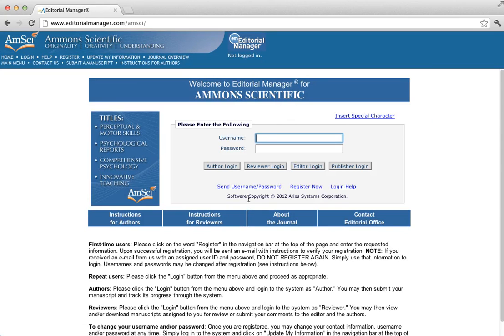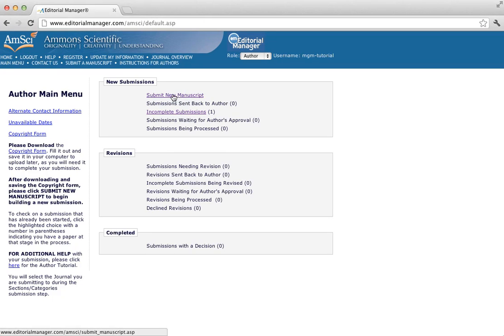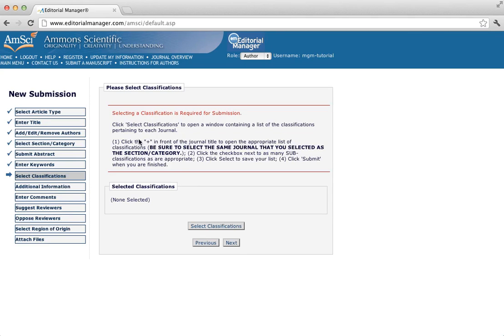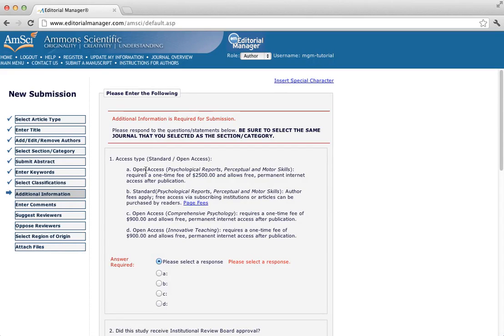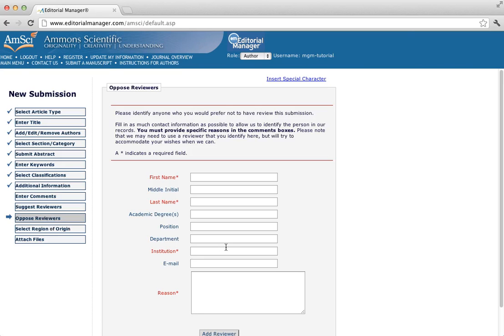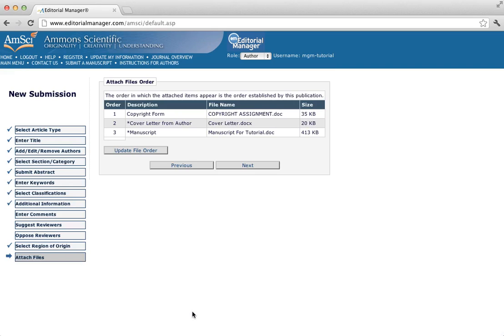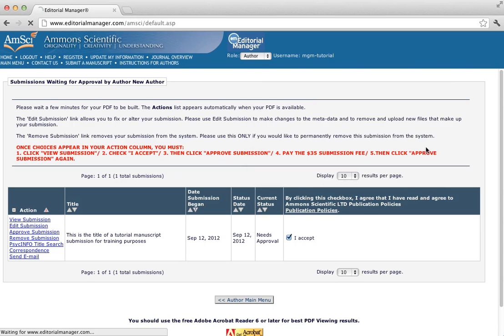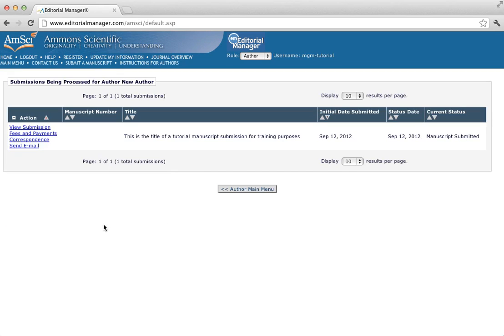Tutorial 2. New Manuscript Submission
This tutorial is for authors of academic journals who would like to submit to AmSci (Ammons Scientific) academic journals. This is the second in a series on helping authors publish with AmSci, and the most in-depth of the system for uploading a manuscript.